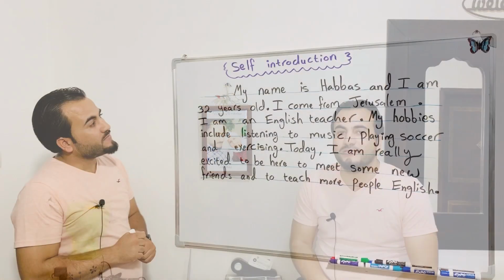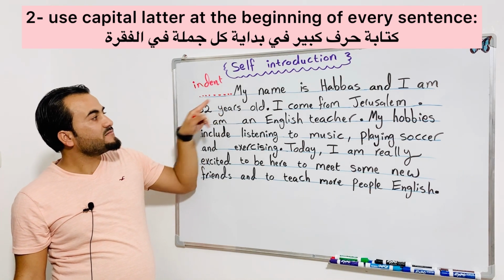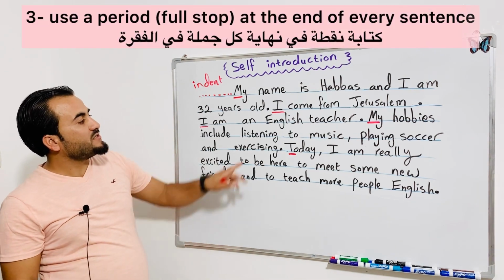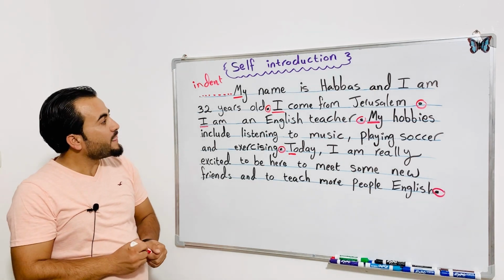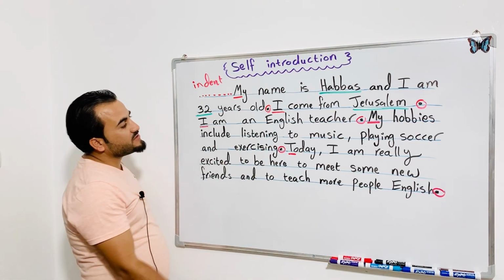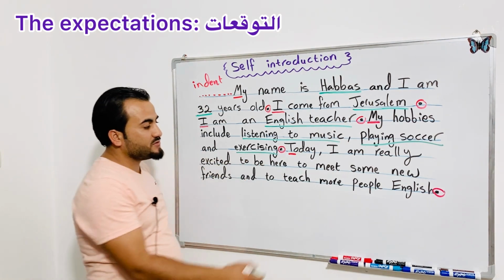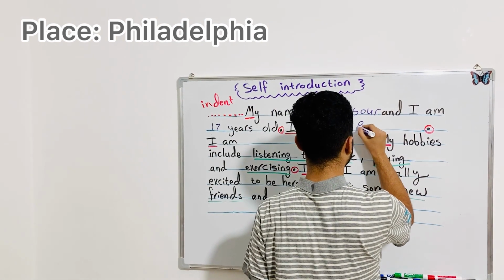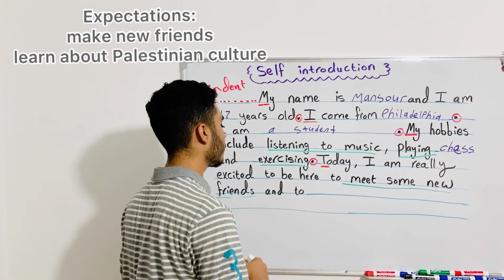عرف عن نفسك بطريقة سهلة في الإنجليزية | How to introduce yourself in English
In this video, learn how to introduce yourself in English.

You will  learn an easy way to introduce yourself in English.

Start with your name, age and where you live. Then mention your job or school. After that, you can talk about your hobbies and interests. And last, what are your expectations?

My name is Habbas. I am 32 years old. I live in Jerusalem. I am an English teacher. My hobbies include listening to music, playing soccer and exercising. Today, I’m really excited to be here to meet some new friends and to teach more people English language.

0:00 intro
0:32 easy way to introduce yourself
01:05 Start with your name
01:32 Your age
01:48 Where you live
02:11  Your job or school
02:38 Your hobbies & interests
03:25 Your expectations
04:01  How to write a good paragraph
07:14  Student’s paragraph
09:19  Homework + The end

Learn more about "how to introduce yourself in English" in this video.

By the end of the lesson, you’ll feel confident introducing yourself in English.